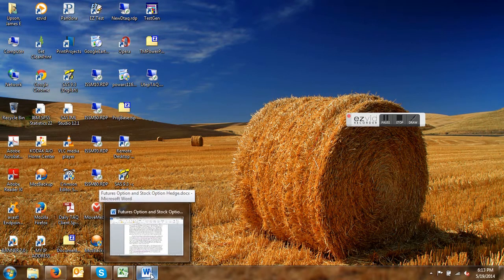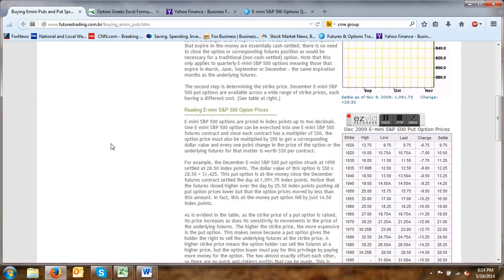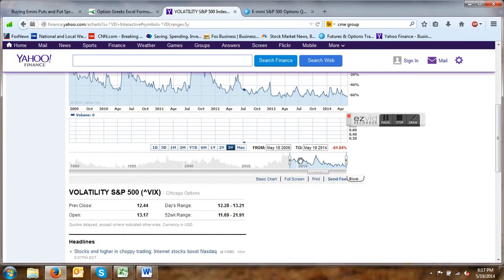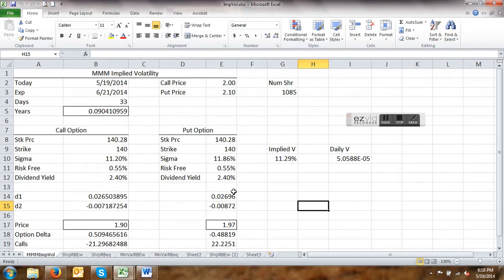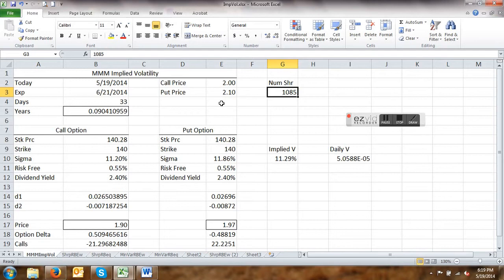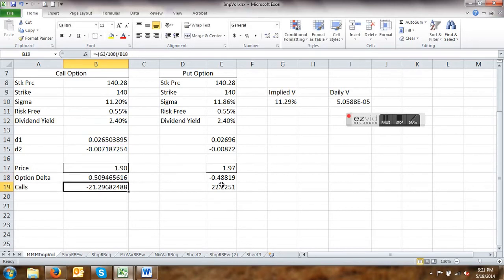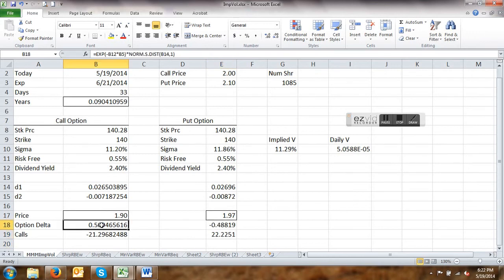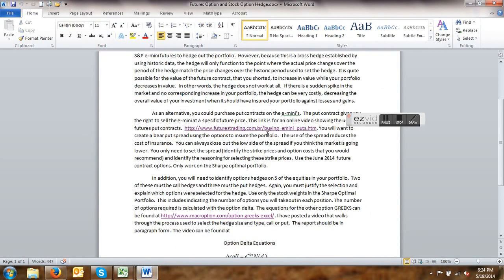option hedge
How to use options to hedge a portfolio